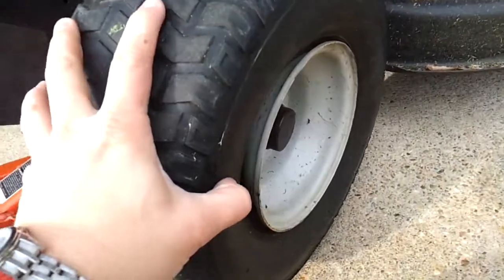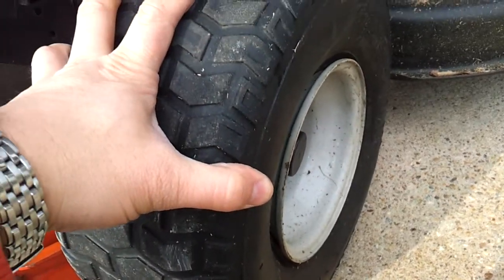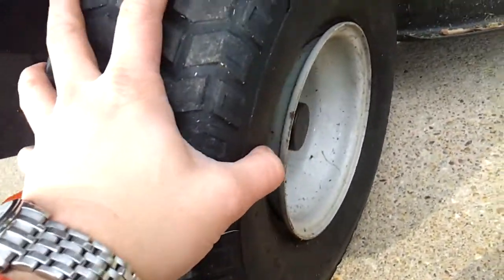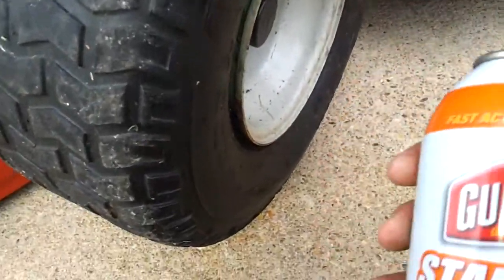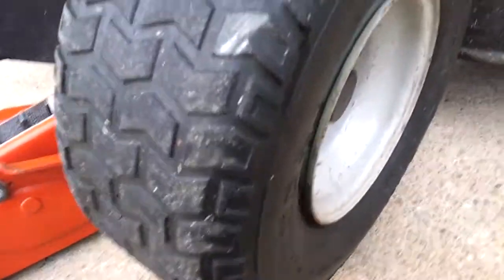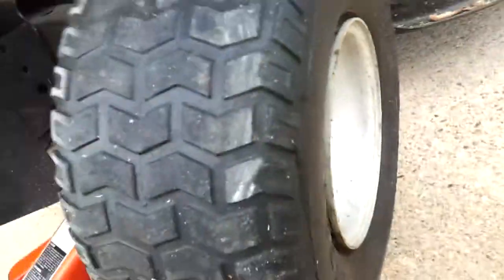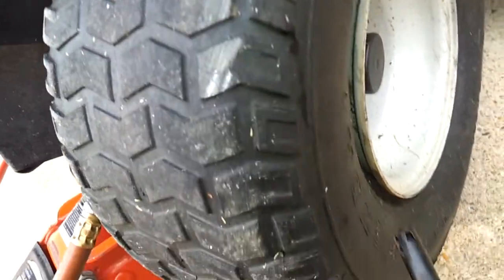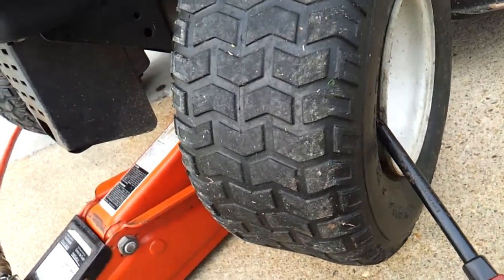Mounting a small tractor tire back on its rim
Using fire to expand the air in a tire, one can easily mount a tire on a rim.